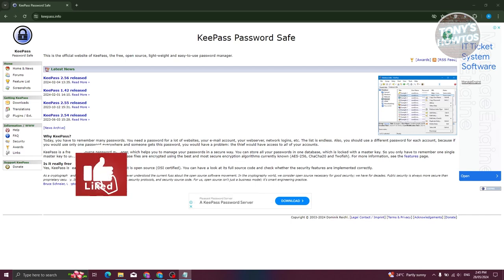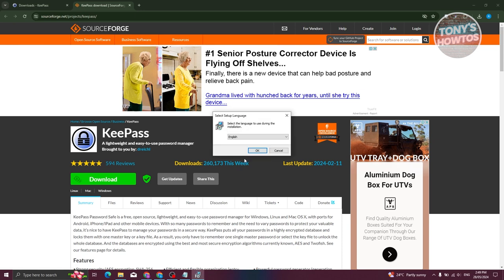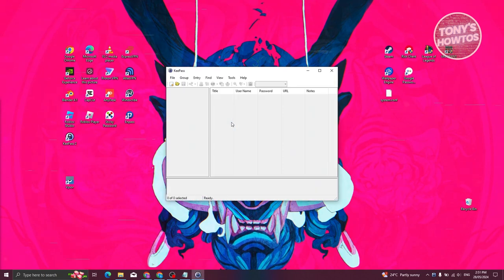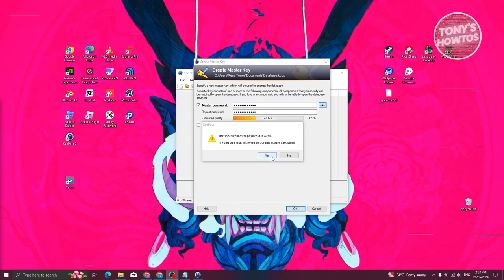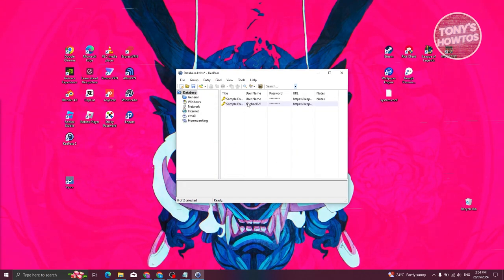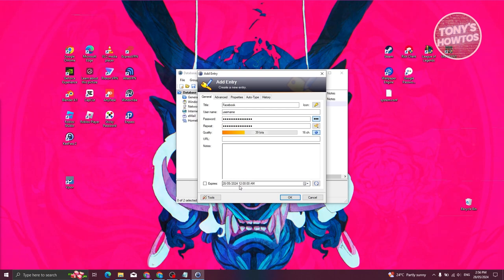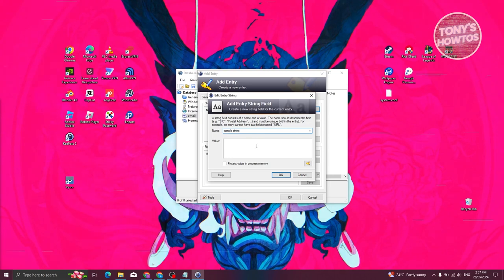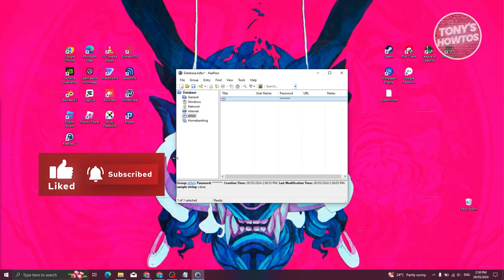How to Use Keepass Password Manager | Review and Tutorial (2024)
In this video, I show you How to Use Keepass Password Manager | Review and Tutorial in 2024. The quick and easy tutorial how to install keepass on windows. Do you want to know step by step how to set up KeePass password manager setup in 2024? Yes? Great!